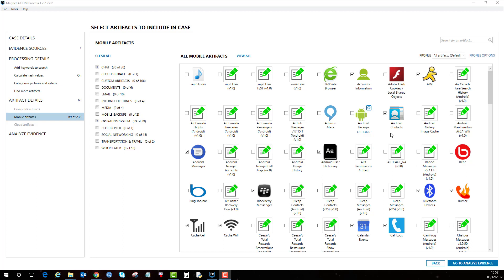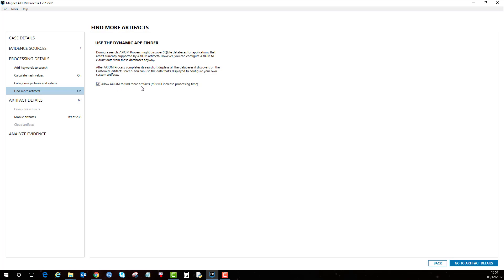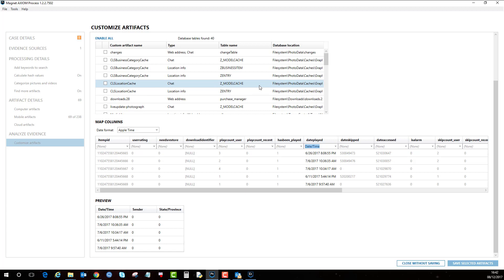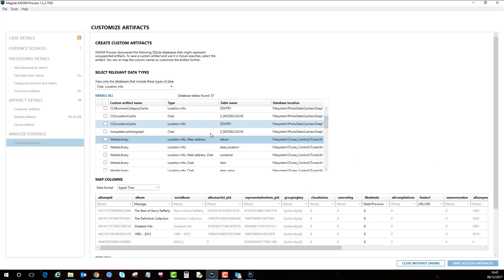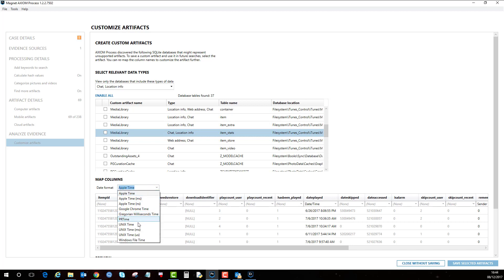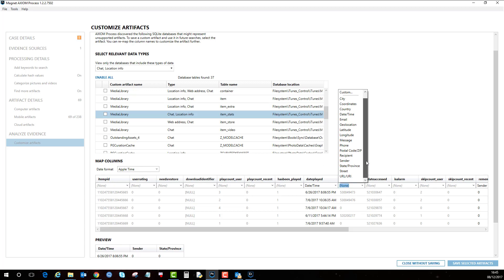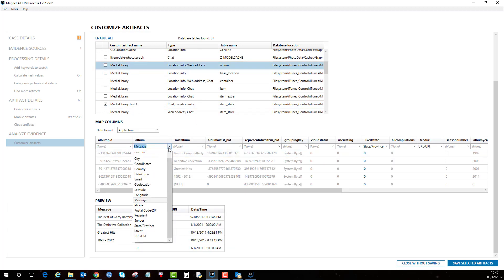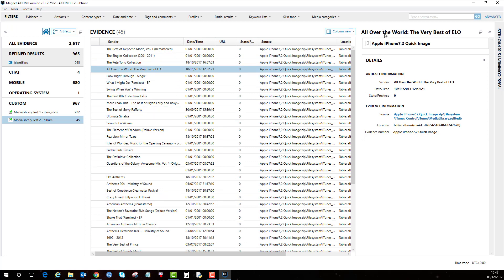Magnet AXIOM Dynamic App Finder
This video shows the Dynamic App Finder, which is used to find apps that aren't normally supported in the Magnet AXIOM platform.